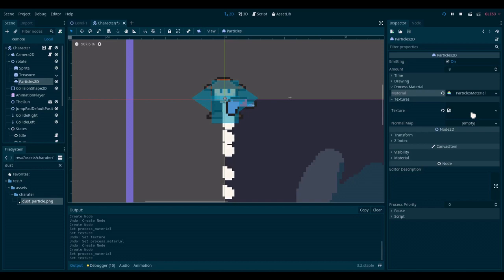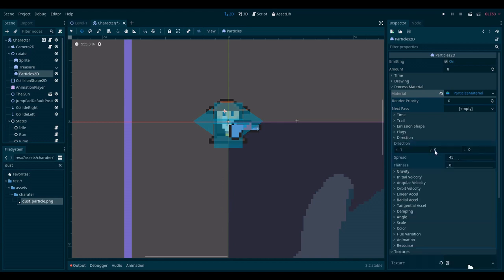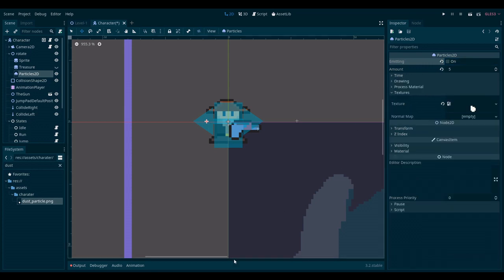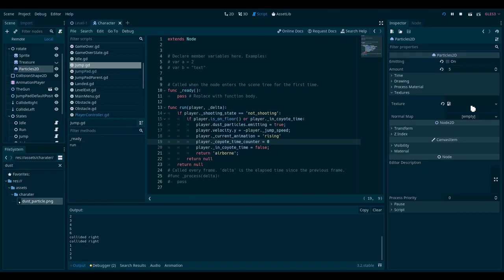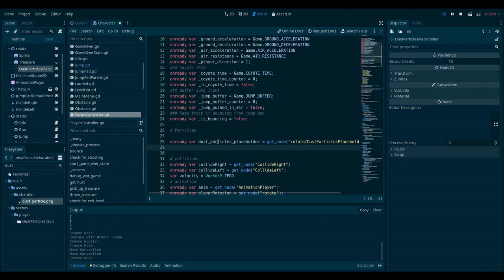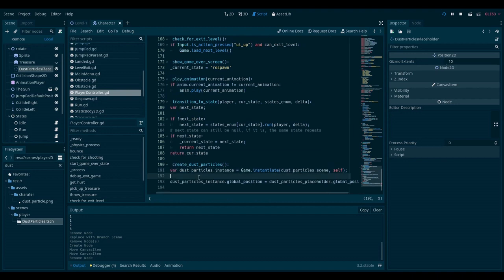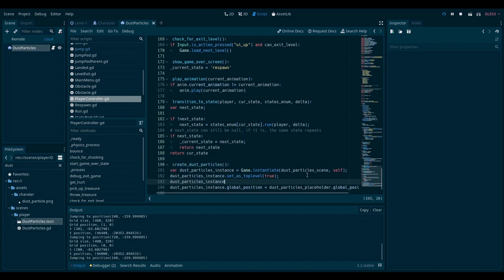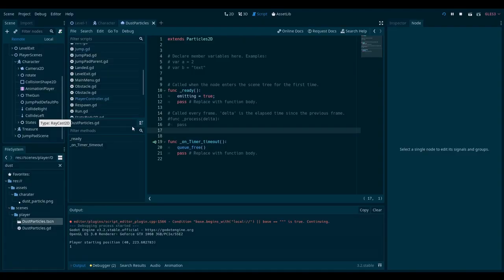A Godot Platformer Devlog, Episode 2: How to create a dust particle effect!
Hello!

Welcome to another devlog! This time we are looking at how to create a dust effect when the player jumps! More of a longer step-by-sten tutorial this one, so I hope you find it useful!